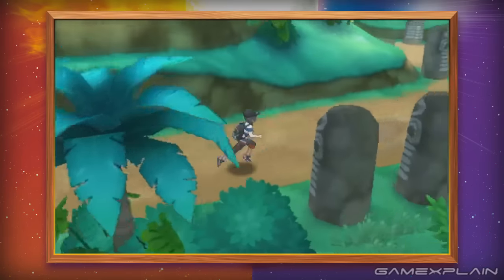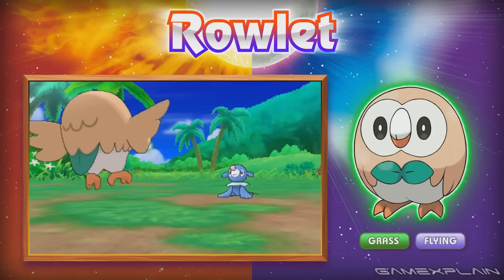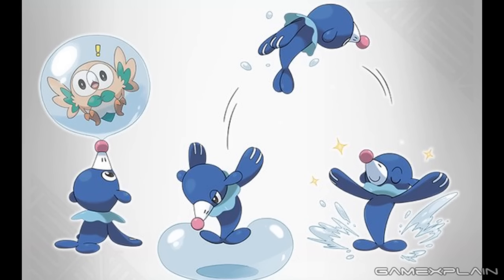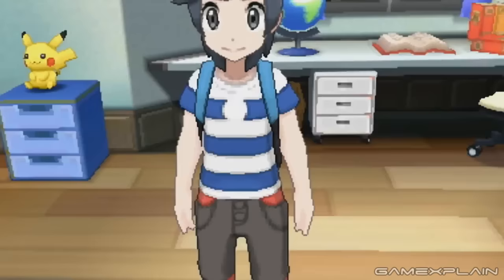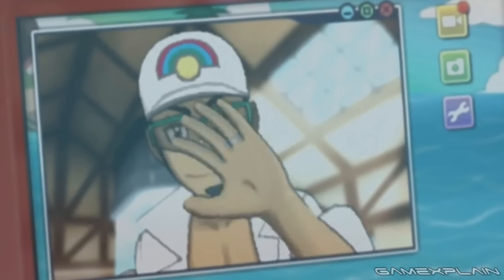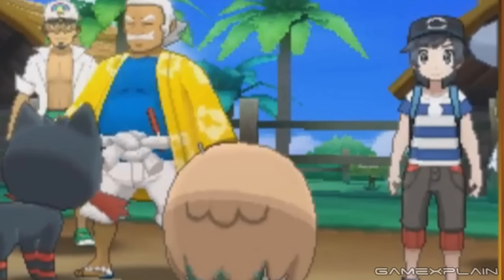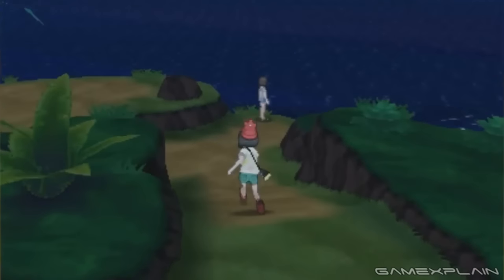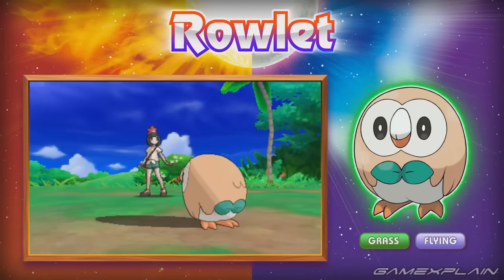Pokémon Sun & Moon Analysis - Starter Reveal Trailer (Secrets & Hidden Details)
The first gameplay has finally been revealed for Pokémon Sun and Moon along with the new starters and the Legendaries! We take a closer look at each new Pokémon, the new characters, and the region of Alola. We cover all this and so much more in our latest Pokémon analysis!